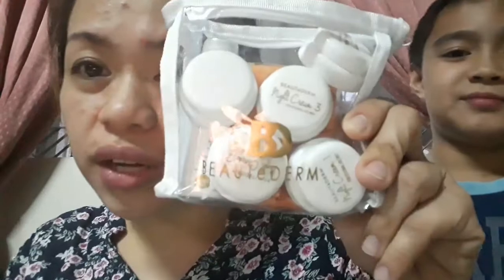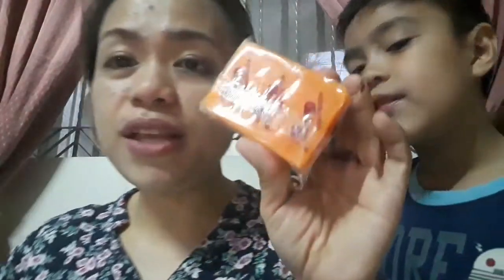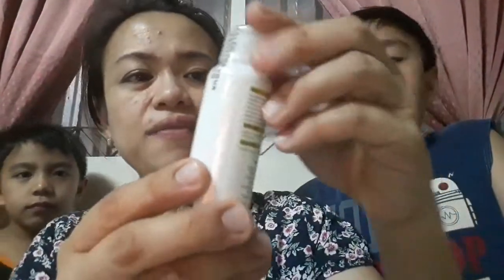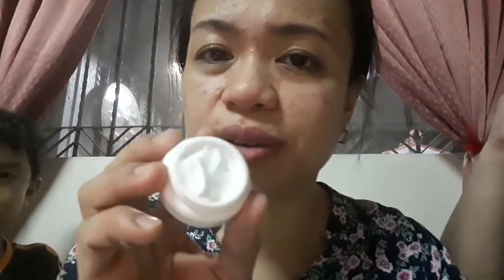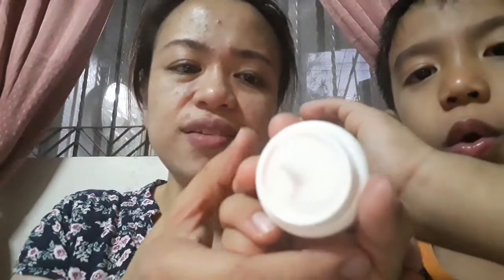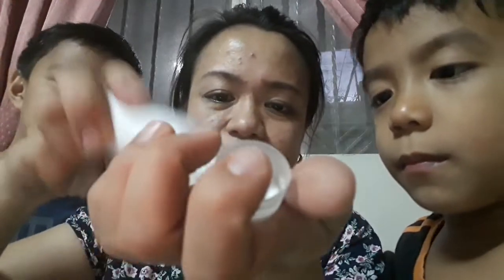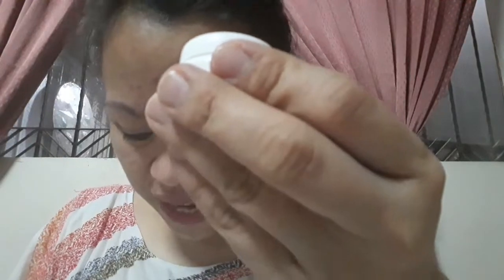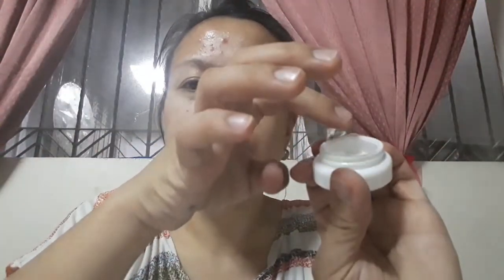Beautederm products review, okay kaya?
Trying out, hopeful that my skin condition will improve based on a lot of testimonials and results i have seen so far. Crossing fingers